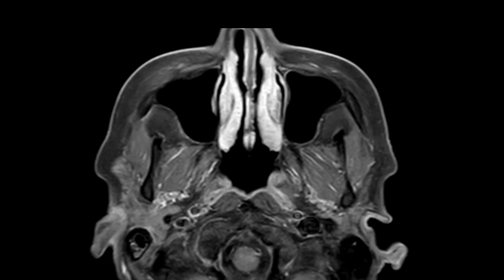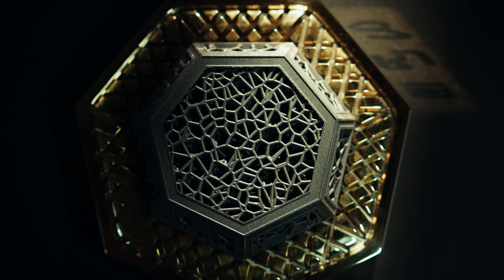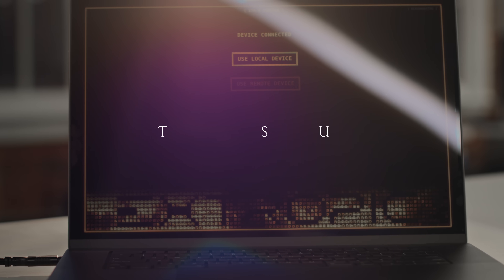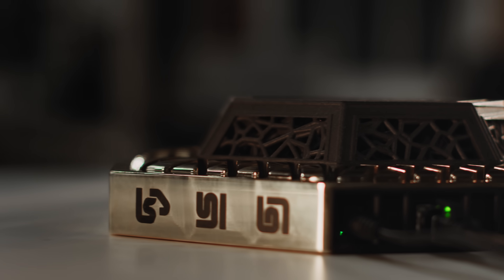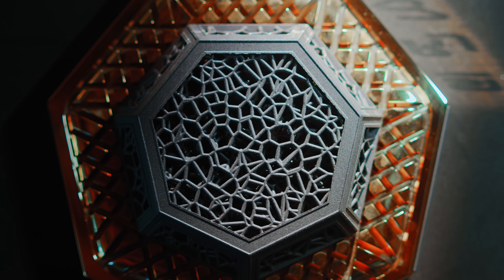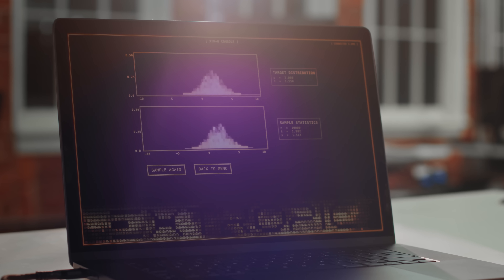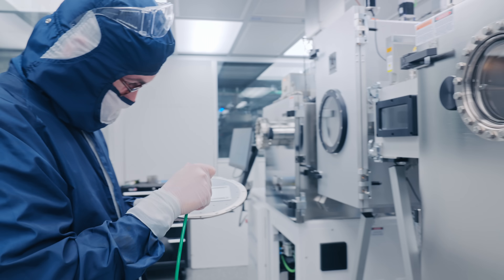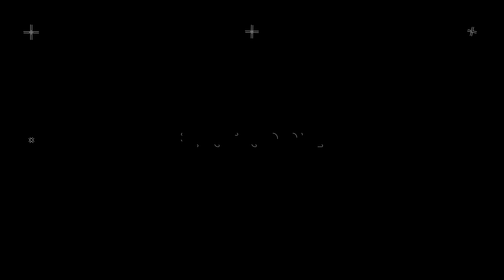Hello Thermo World | Extropic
extropic.ai